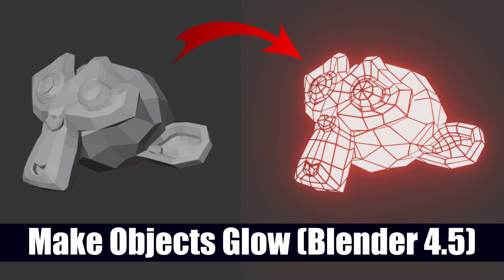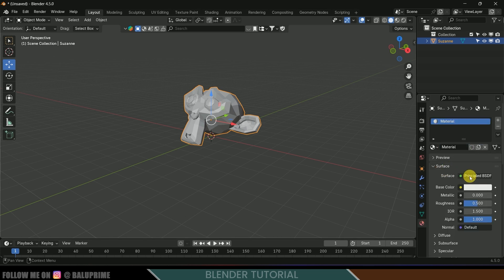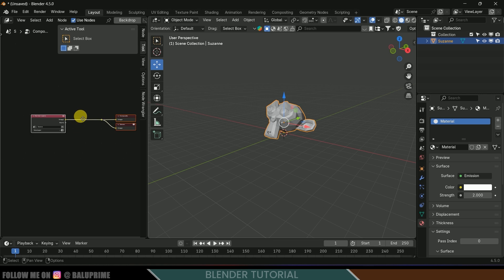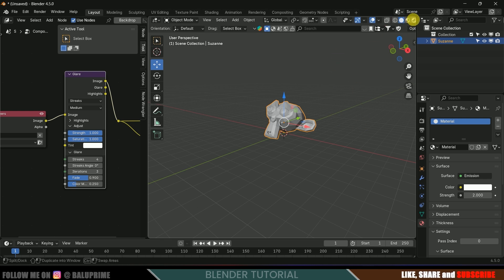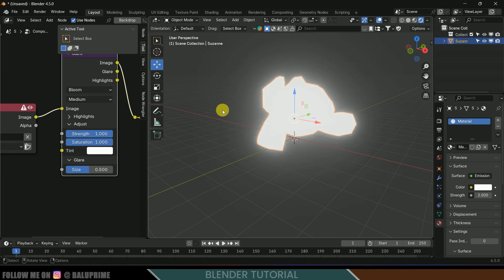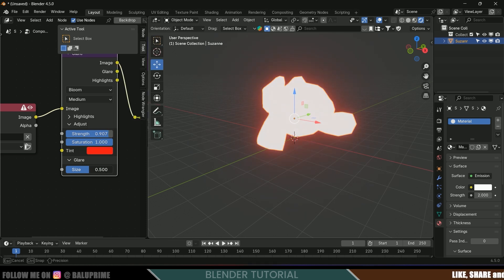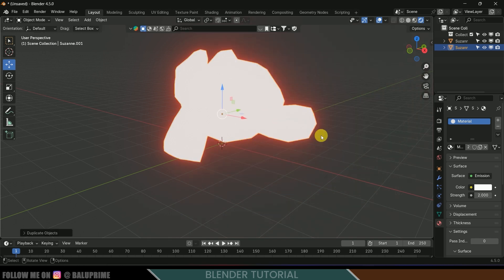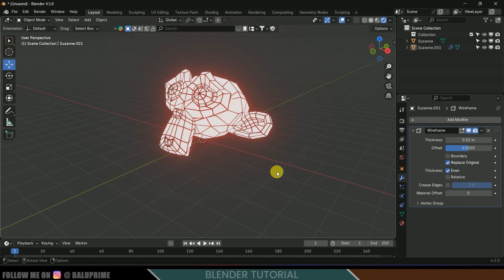How to Add Glow to Objects in Blender 4.5 | Easy Tutorial for Beginners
Want to make your 3D objects shine with a glowing effect in Blender 4.5? 🌟
In this step-by-step tutorial, I’ll show you how to easily add glow (emission effect) to any object in Blender using Eevee/Workbench/Cycles. Perfect for beginners who want to create stunning lighting effects for their projects.

✨ What you’ll learn in this video:

How to add an emission shader in Blender 4.5

Adjusting glow strength & color

Rendering glow with Eevee & Cycles

Tips for making objects stand out with lighting